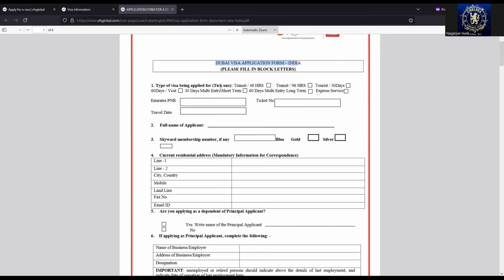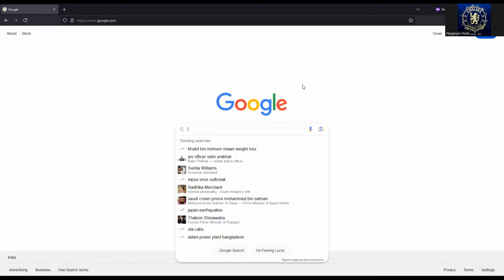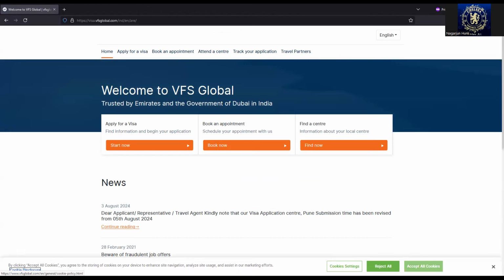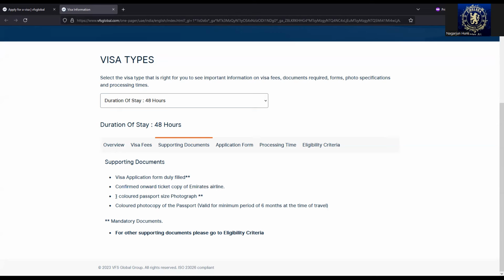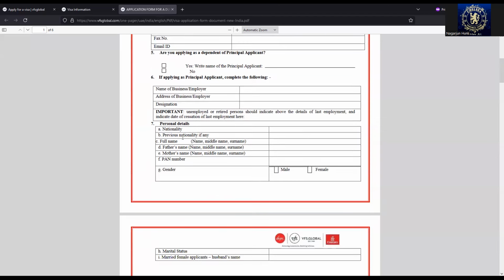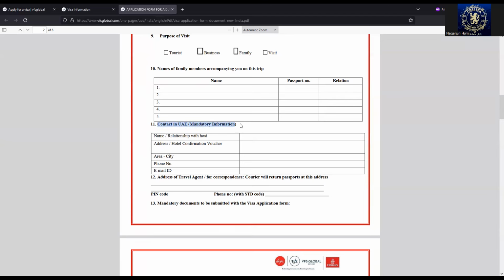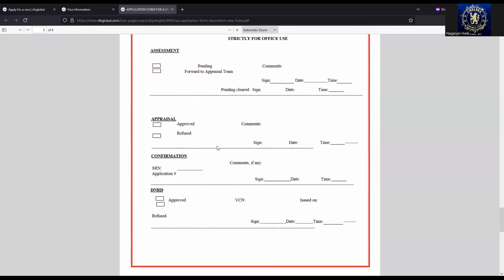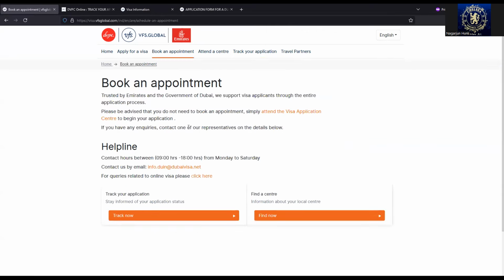Dubai Transit Visa for Indians || How to Apply Dubai Transit Visa for 48 and 96 hours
This video will teach you all you need to know about the UAE (DUBAI) transit visa for 2024, including how to apply for one in detail and step-by-step instructions, as well as what documents are needed.

✅Book tickets from here and save a lot of money,

✅Episode #4,
Dubai Expo 2020 Full Tour || DUBAI DP World - The Best Pavilion | UK Pavilion 😡 | How to reach EXPO?,

✅Episode #5.
How to Apply DUBAI TOURIST VISA online for INDIANS |Dubai Visit visa 2022 Cheapest & Easiest Process

✅Episode #6,
VAT refund at DUBAI airport || How to get VAT refund at DUBAI Airport || Process for VAT refund

If you're planning a trip to Dubai, make sure you watch all of the videos listed above. Also, make the most of your time away. I didn't use a travel agent and made all of my own reservations and plans. As a result, you can use this as a guide for planning your Dubai itinerary. Food-wise, Dubai has a lot to offer, including street food, Emirati cuisine, and vegetarian Indian cuisine. The Burj Khalifa, Dubai Mall, Palm Jumeirah, Desert Safari, and beaches are among the attractions, while the famed Souks in Dubai - spice souk, gold souk, and of course Meena bazaar - and the several malls in Dubai are among the shopping options.